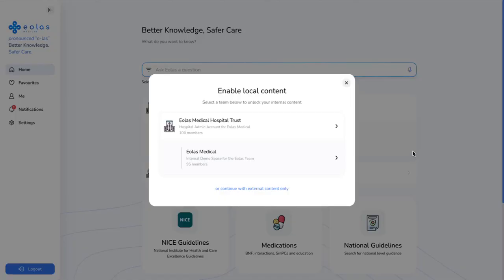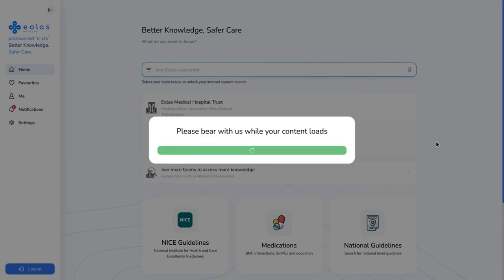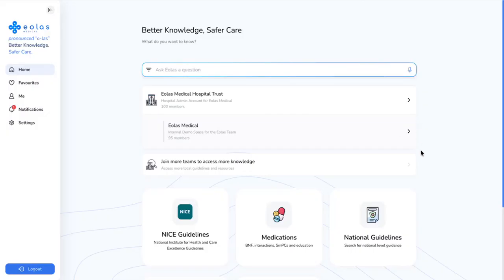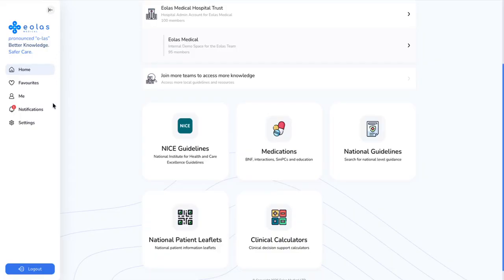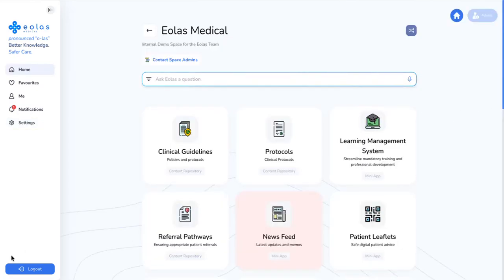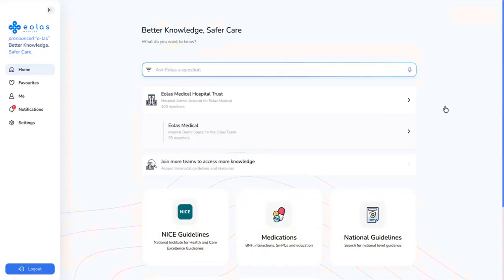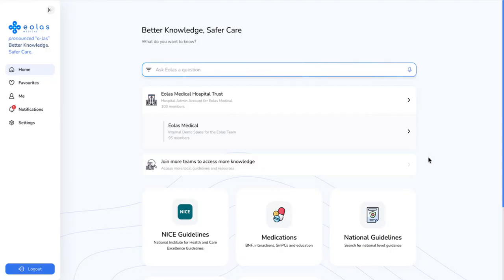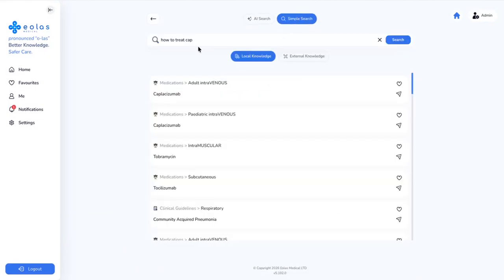New Eolas Web Experience for Admins | 3-Minute Walkthrough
Eolas Web Update for Admins

See how to navigate the updated Eolas web experience as an administrator.

In this quick walkthrough, you’ll learn how to:

Select an organisation or team to access local content
View and move between your organisations and teams
Navigate the updated Eolas home experience
Adjust your content sources and search settings
Move between your team space and the Eolas Admin Panel
Access content management, user management, analytics and other administrative tools

The update is designed to make it easier to manage your Eolas space while also experiencing the platform as your users do.

Questions about your Eolas account or admin access? Contact your Eolas account team for support.

Better Knowledge. Safer Care.